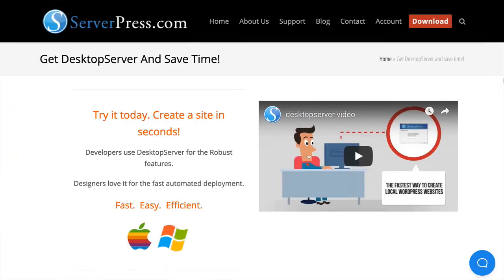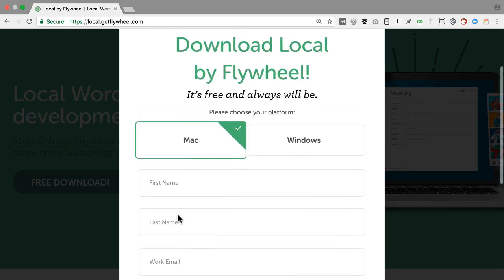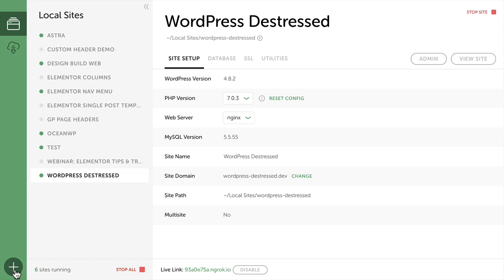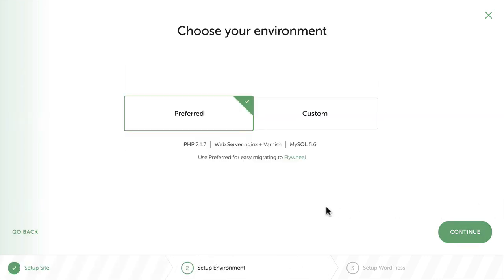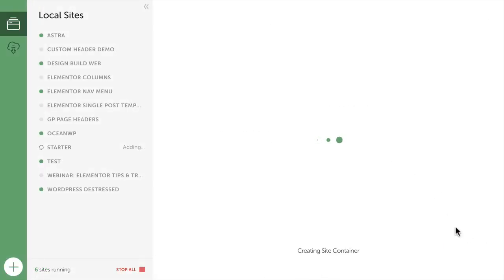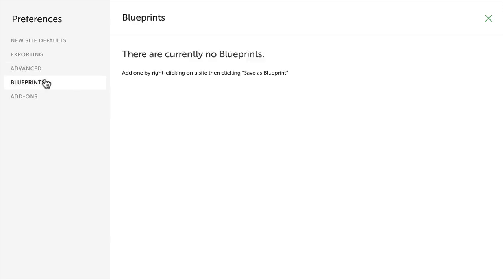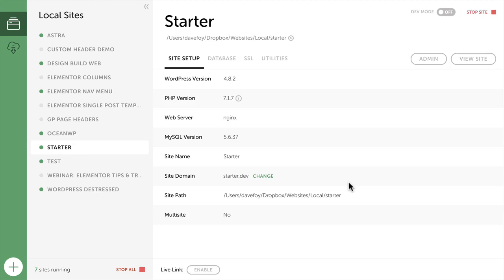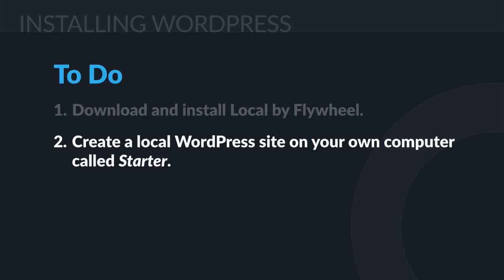040 Installing WP Local